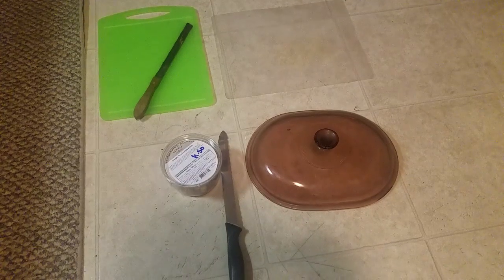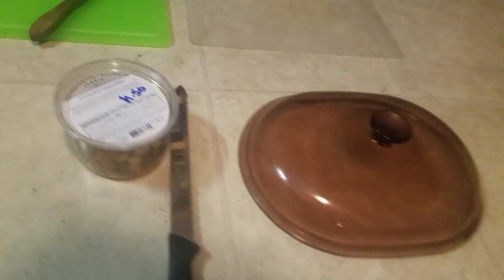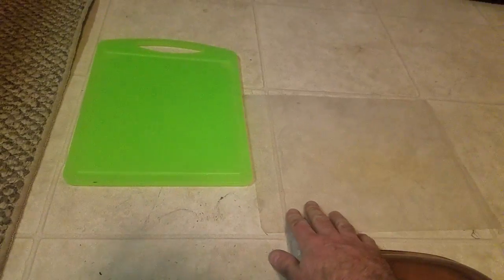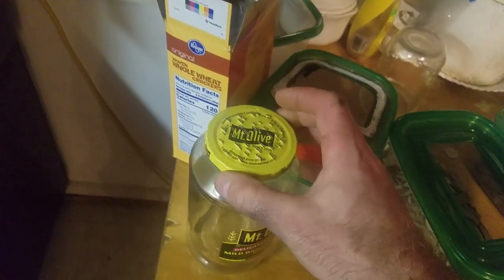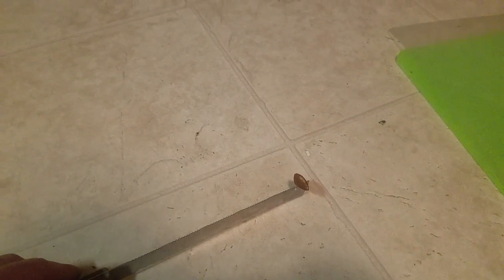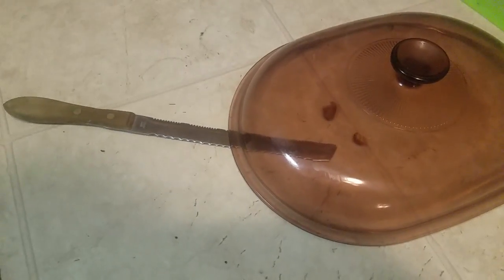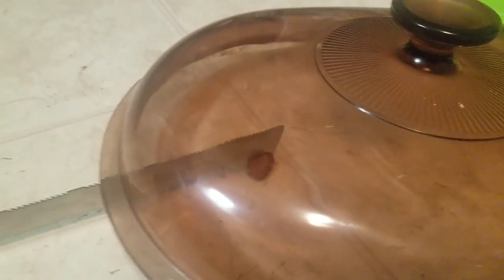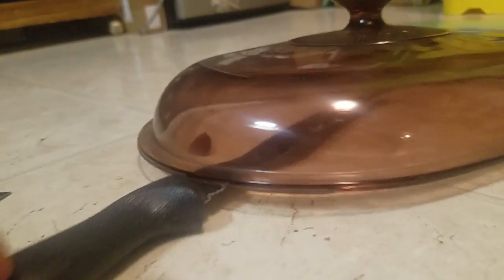Best DIY Live Mouse Trap